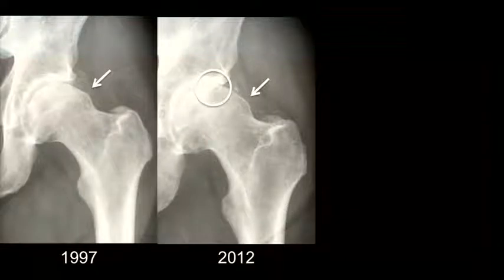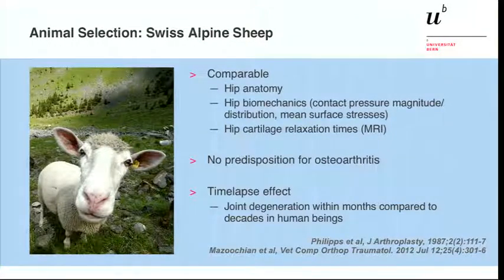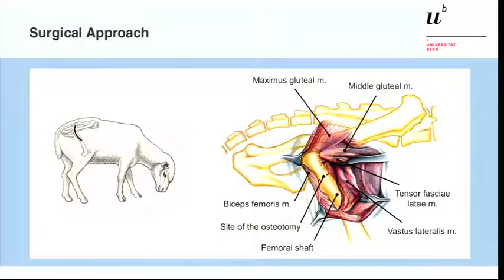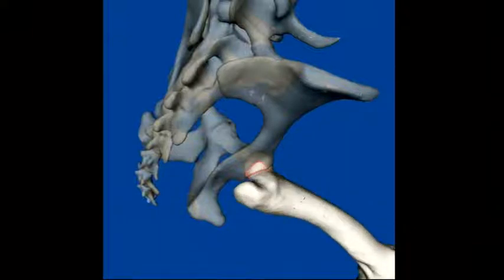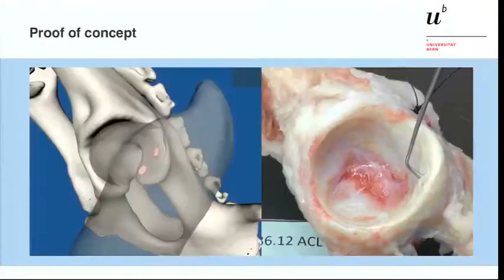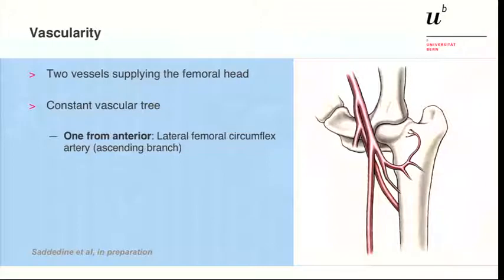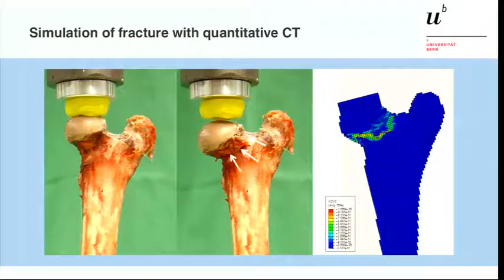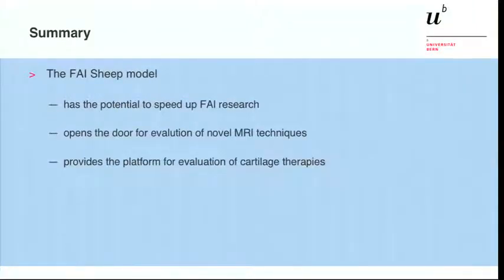M. Tannast, Experimental sheep model - can we speed up FAI research? Hip Symposium 2016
Talk by M. Tannast about "Experimental sheep model - can we speed up FAI research?" in Session XIII of Bern Hip Symposium 2016